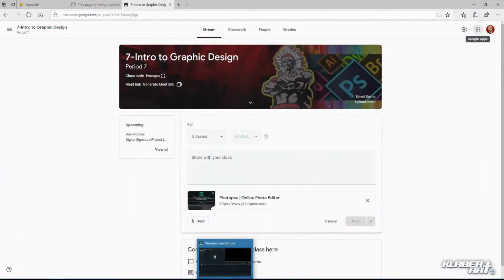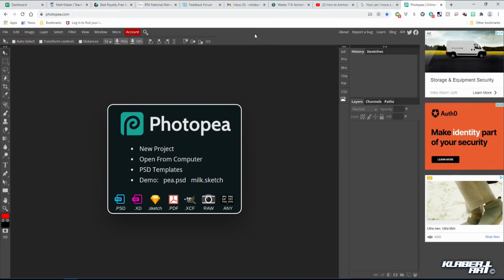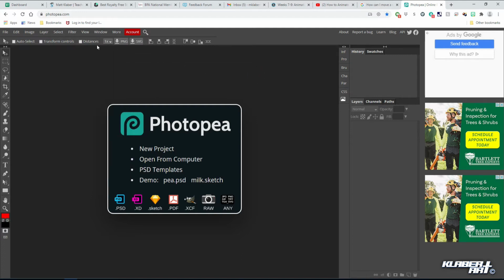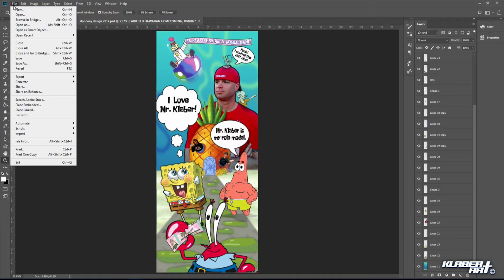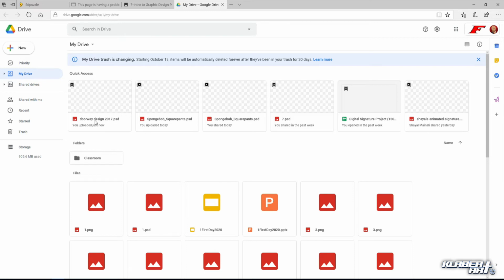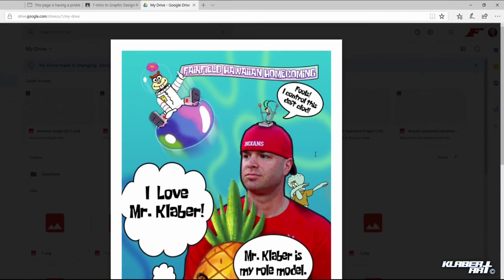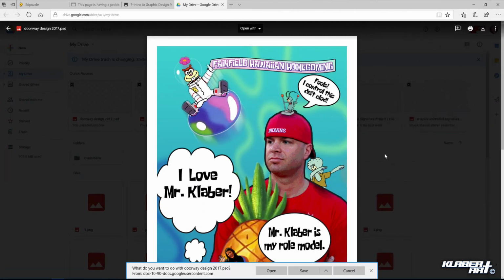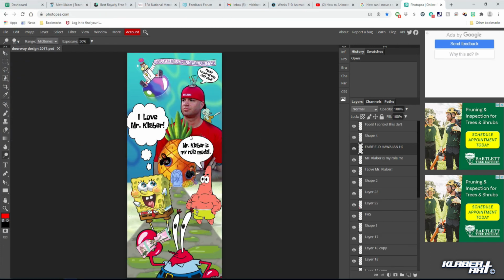No Photoshop? No problem.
How to access/work on Photoshop files if you don't have Photoshop installed on your computer.